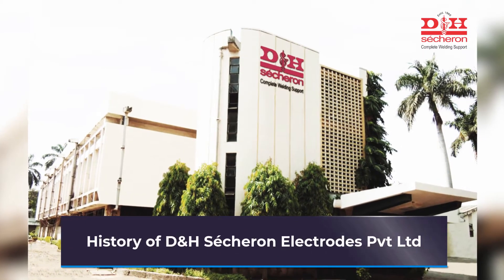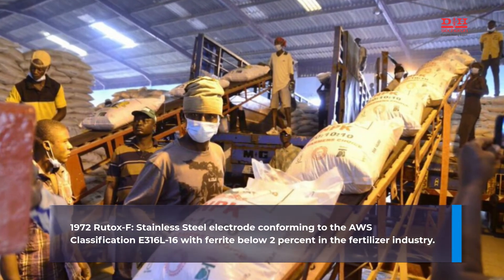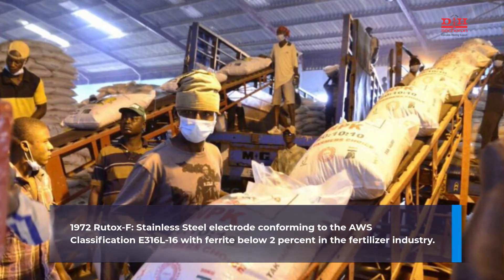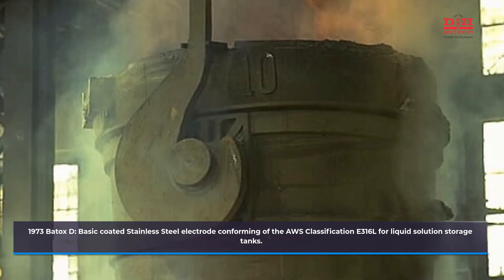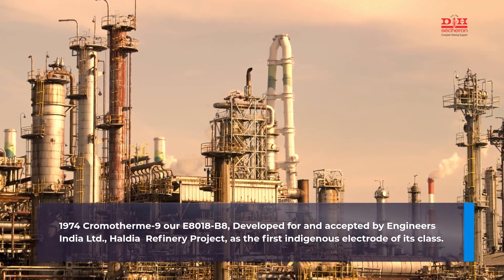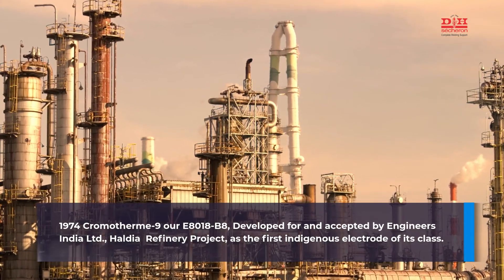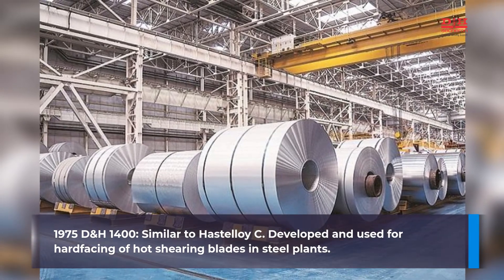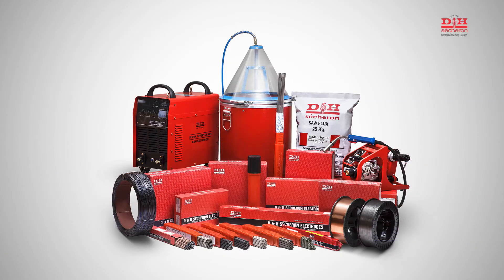Product History of D&H Secheron Electrodes Pvt. Ltd. Part-2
Over the past 55 years, we have developed a wide range of products and import substitutions.
1972- Rutox-F: Stainless Steel electrode conforming to the AWS Classification E316L-16 with ferrite below 2 percent in the fertilizer industry.
1973- Batox - D: Basic coated Stainless Steel electrode conforming of the AWS Classification E316L for liquid solution storage tanks
1974- Cromotherme-9: AWS Classification E8018-B8. Developed for and accepted by Engineers India Ltd., Haldia  Refinery Project, as the first indigenous electrode of its class.
1975- D&H 1400: Similar to Hastelloy C. Developed and used for hardfacing of hot shearing blades in steel plants.